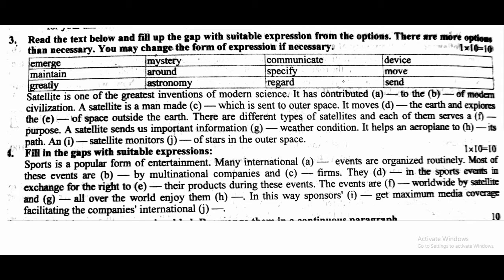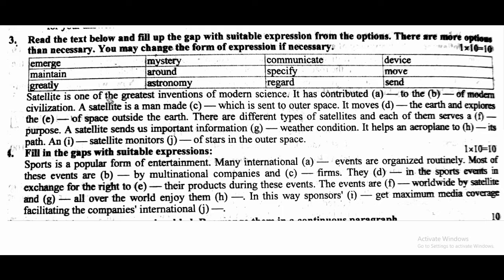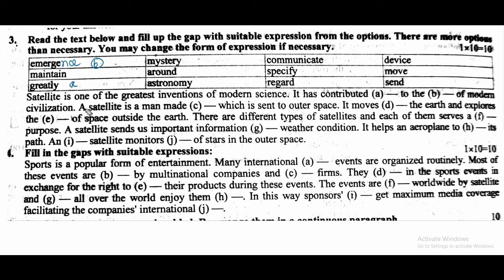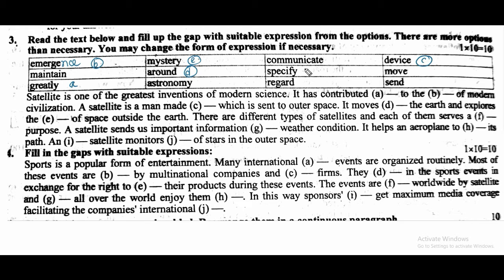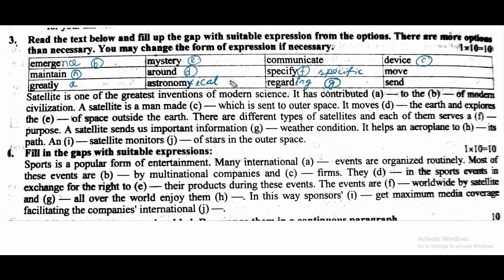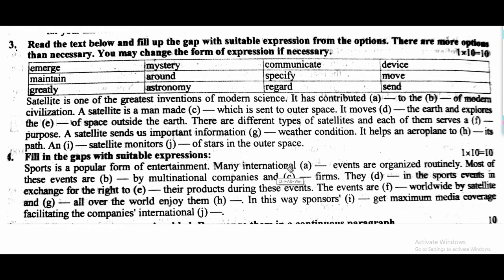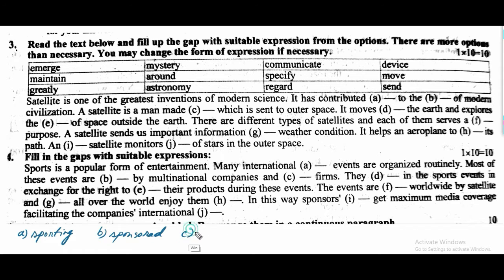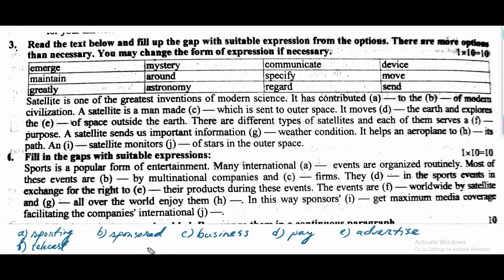Blanks with clues & without clues // HSC // English 1st Paper // Mansura